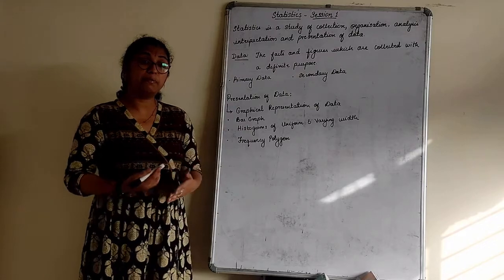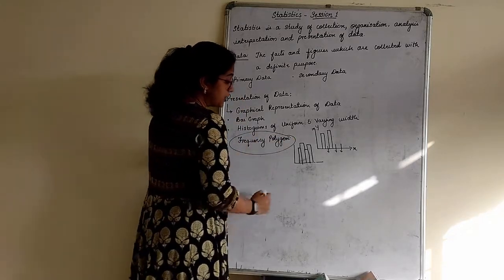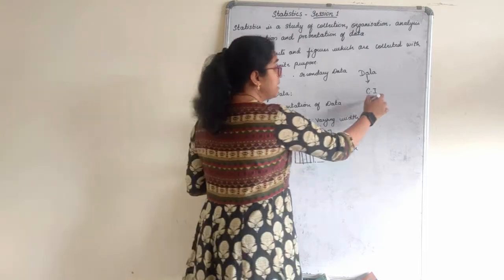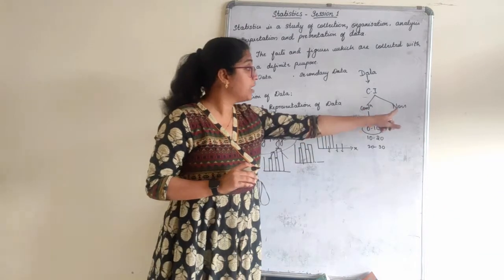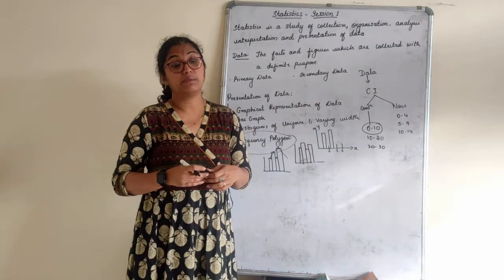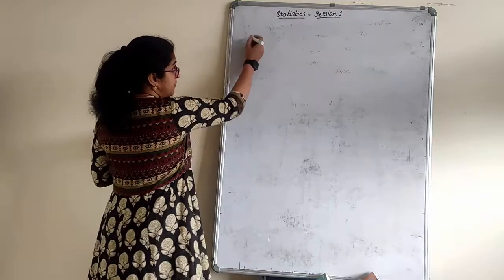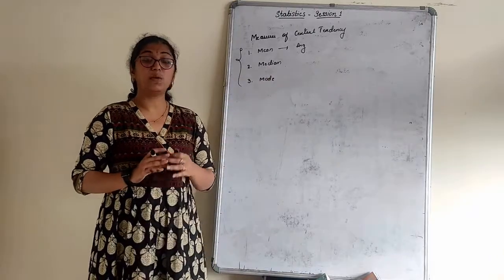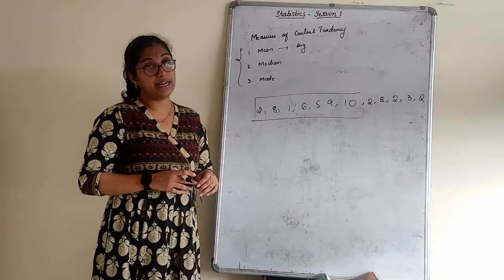Std IX Statistics Session 01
Std IX Statistics Session 01 by Raksha Kamath